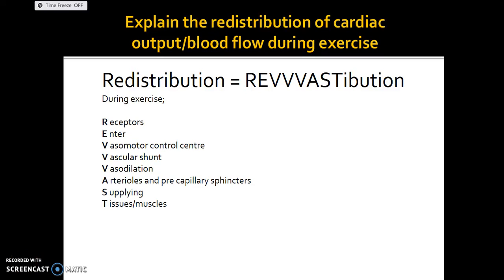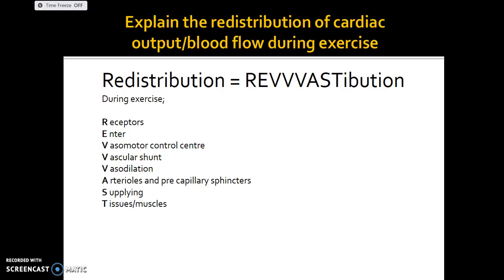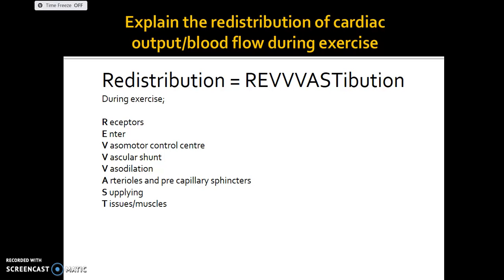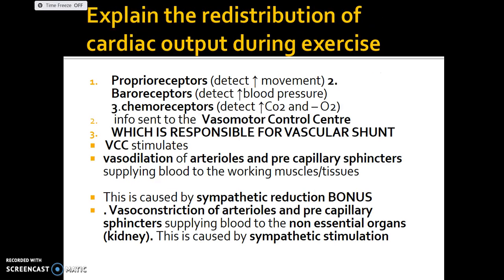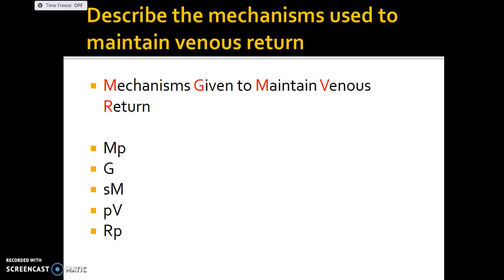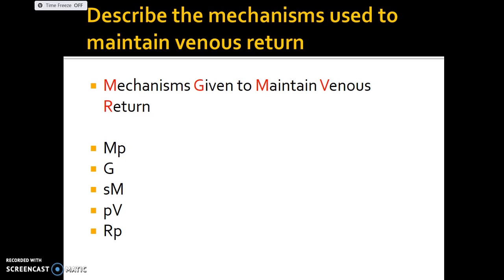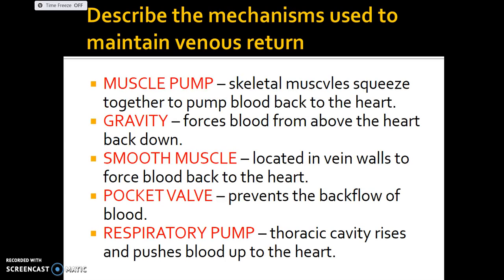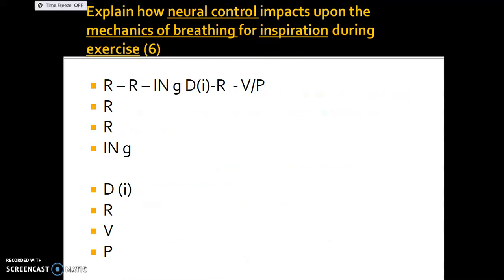A+P 2017 CV system PART 2